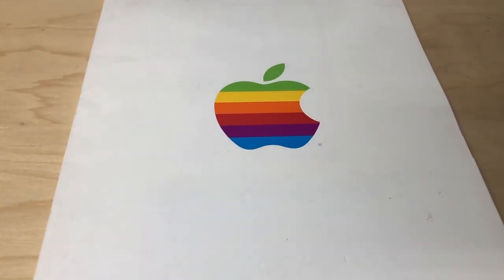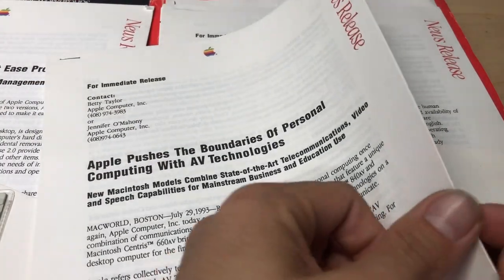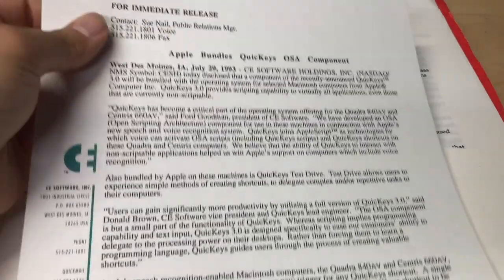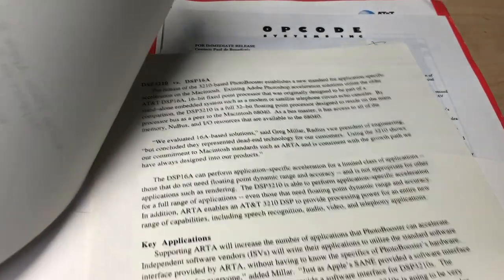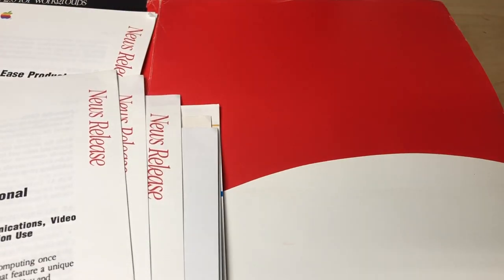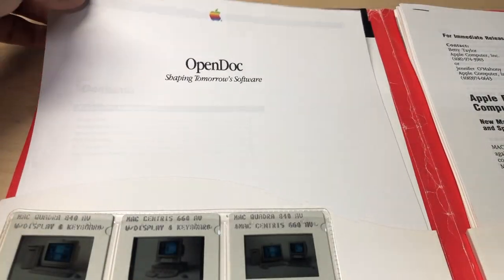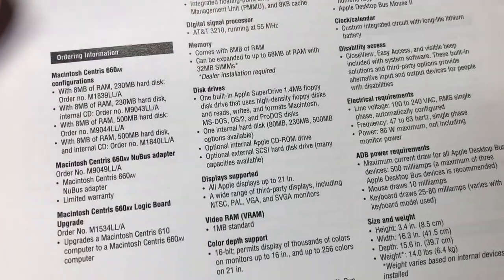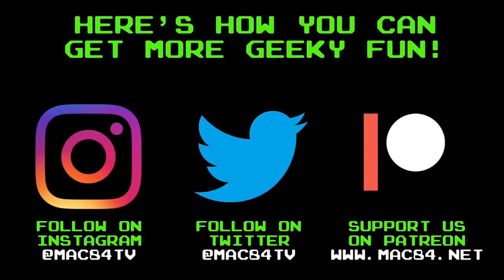Mac84: Vintage 1993 Apple Computer, Inc. Press Kit for Macintosh Quadra 840AV & Centris 660AV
Let's take a tour of an Apple Computer, Inc. 1993 Press Kit! This folder of goodies focuses on new AV Technologies, including the Quadra 840 AV and Centris 660 AV Macintosh computers.

Inside are press releases, cool slides of products, and an interesting insight into the hardware and software companies taking advantage of digital audio and video technology.